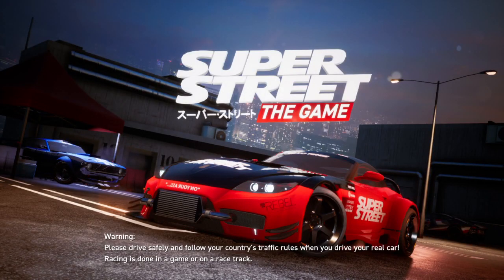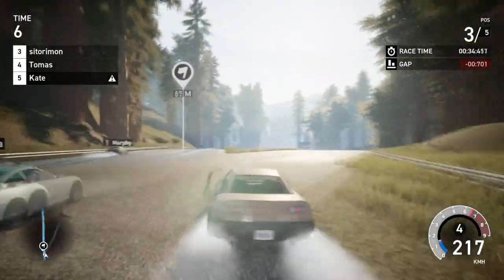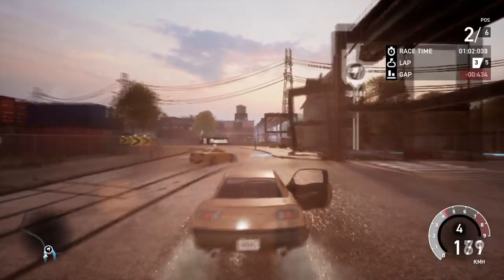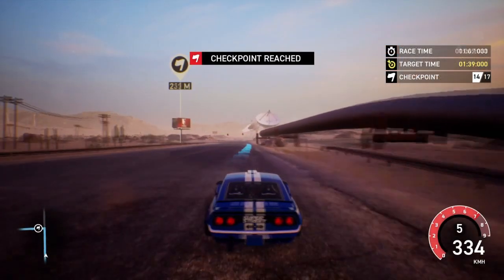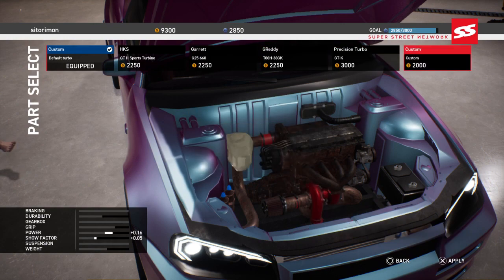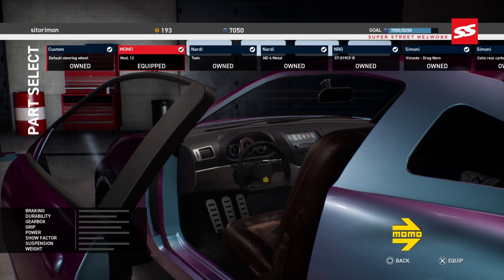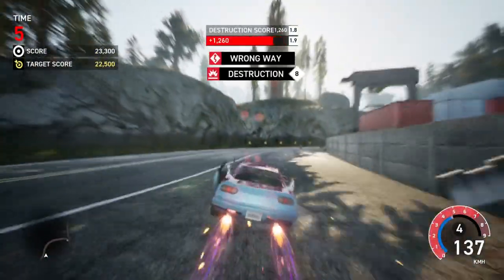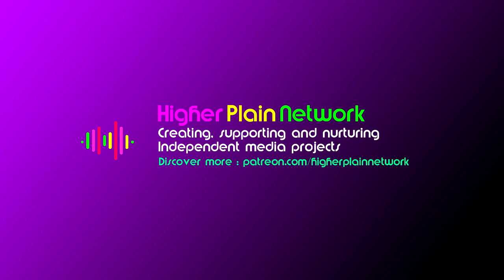Super Street: The Game - Review | Racing | Car Modding | Arcade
There is a lot to like with Super Street but ropey AI, a broken upgrade system and a strange difficulty barrier make it an exercise in frustration at the same time.